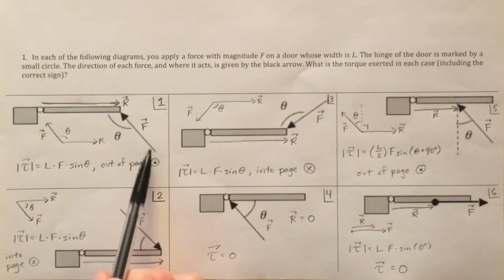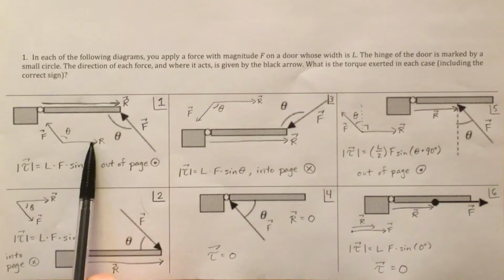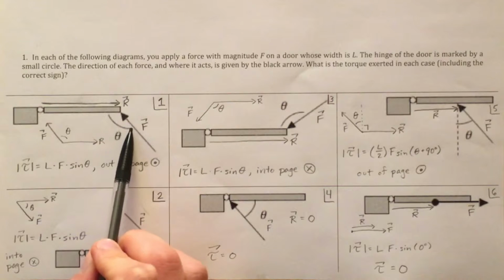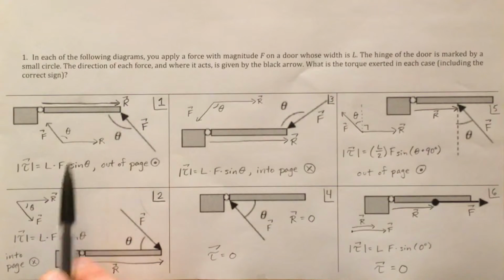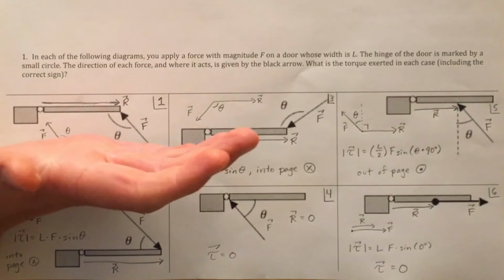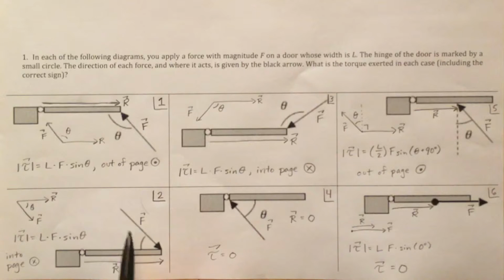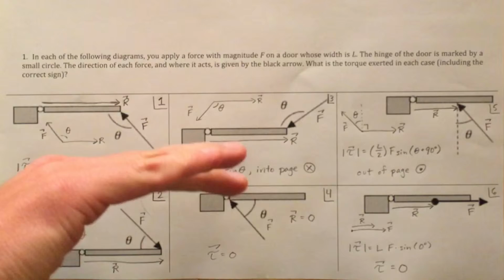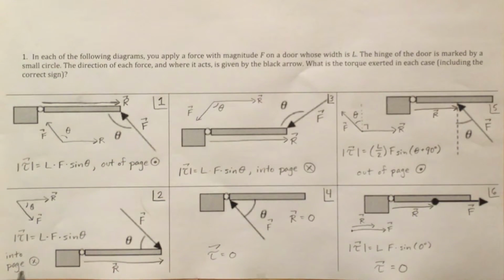Section 7 Problem 1